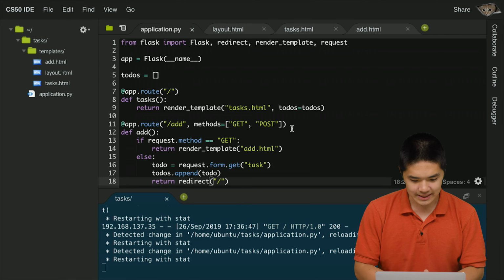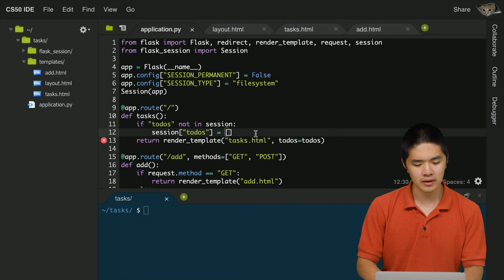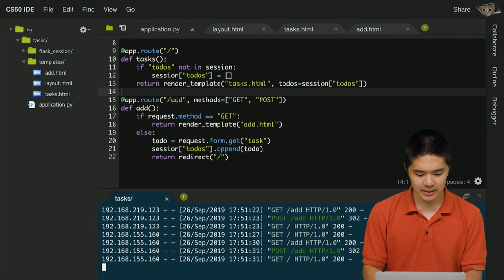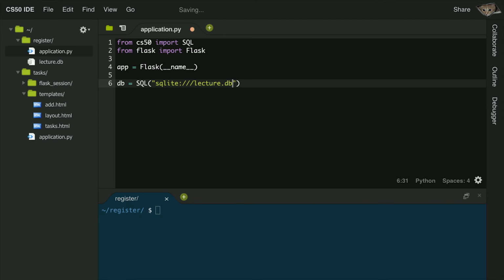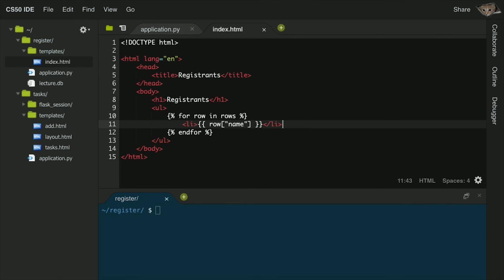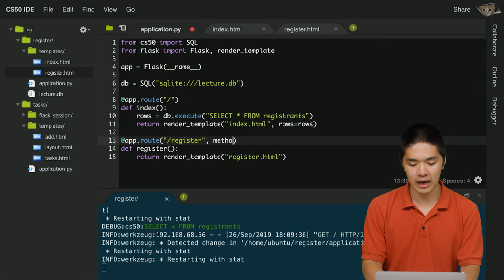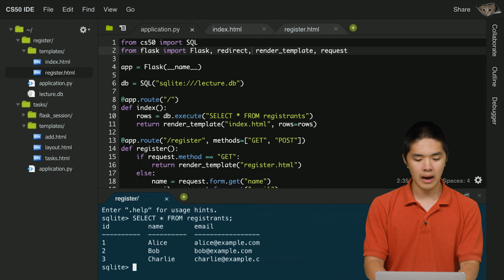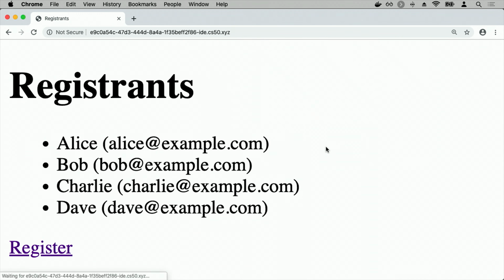CS50 Tracks 2019 - Web - Databases